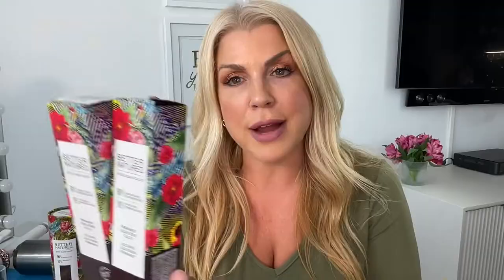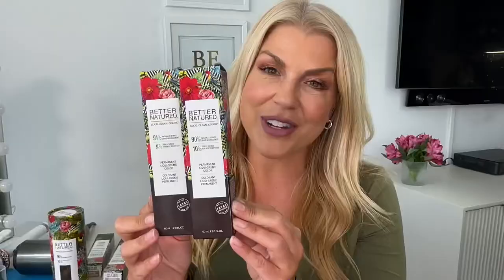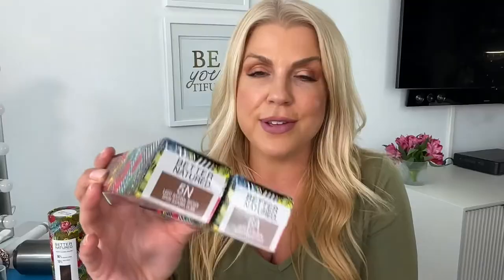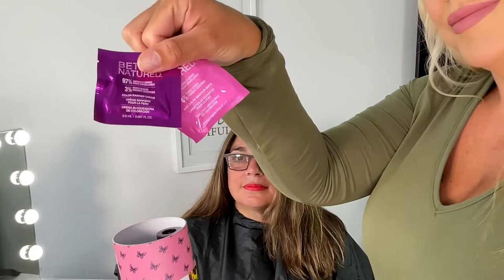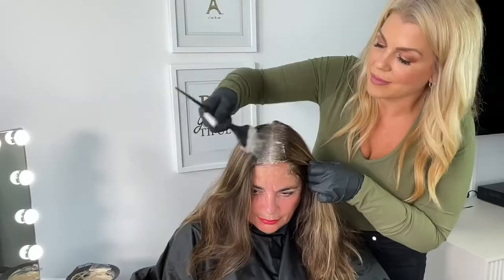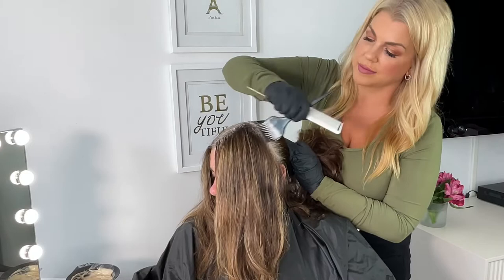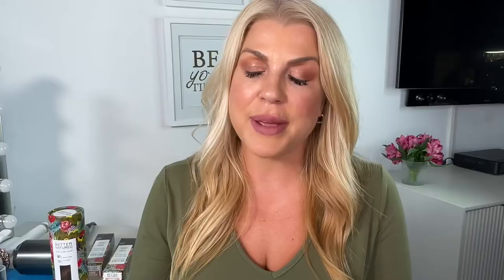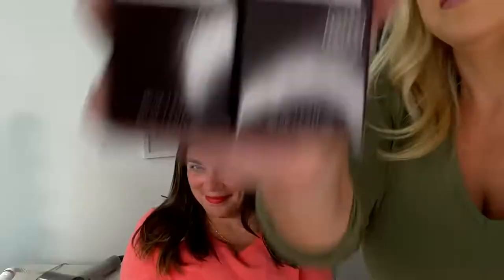Better Natured Vegan Hair Color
Coloring grey hair with Better Natured Haircolor